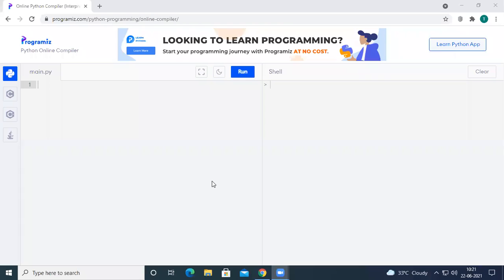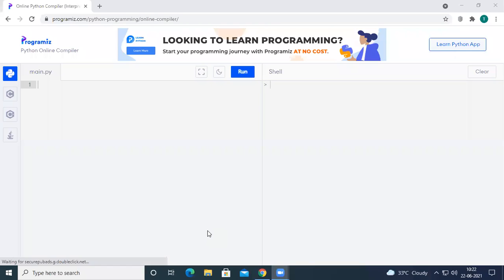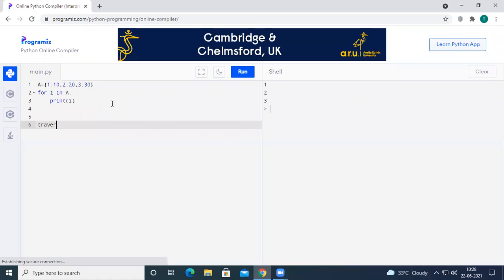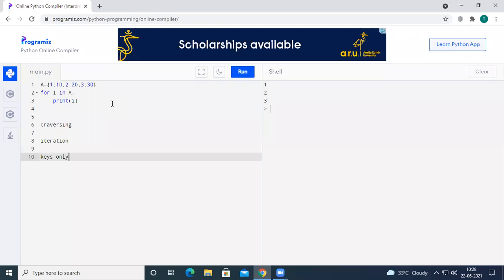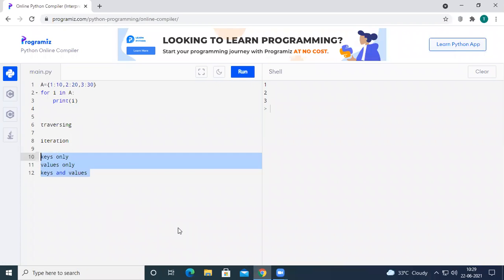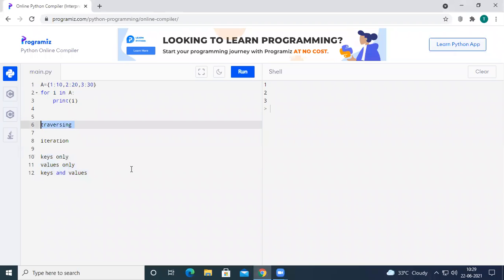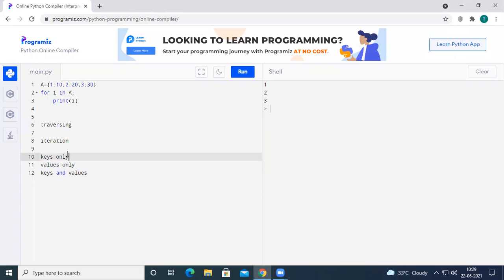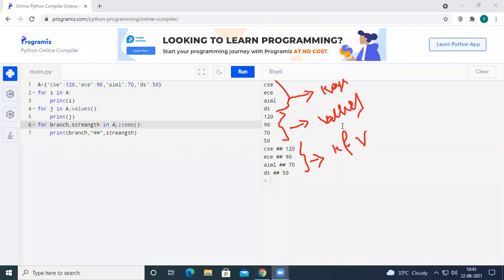JNTUK R20 IB TECH CSE,CSEAI&ML,CSEDS IISEM PYTHON RPOGRAMMING UNIT3 traversing dictinoaries